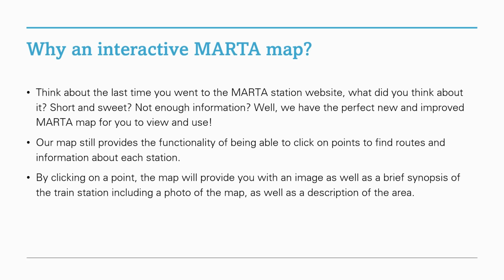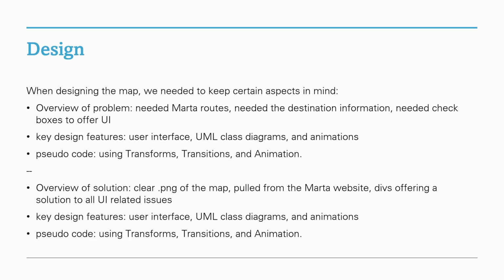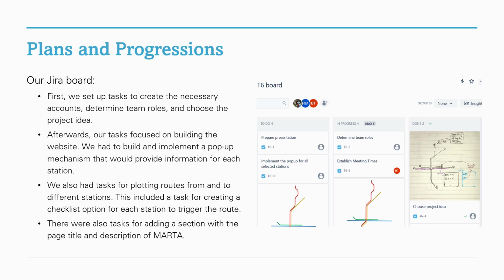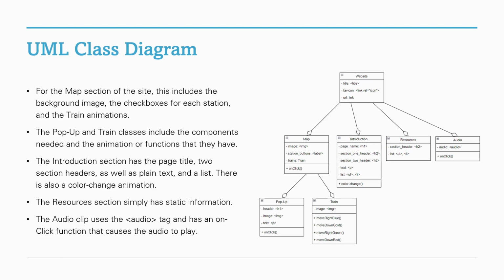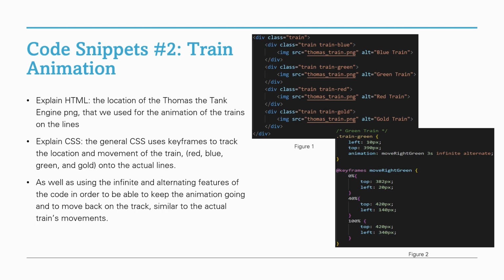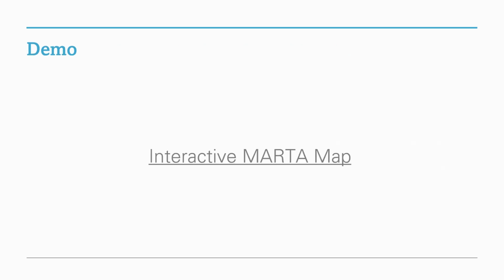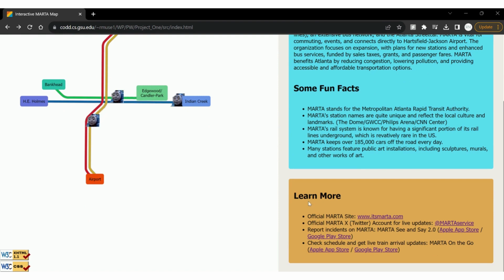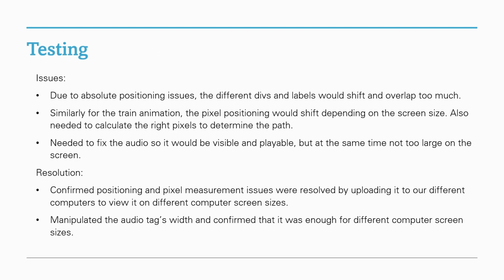Interactive MARTA Map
Team: Abiel (Abe) Abraham, Bliena Tukue, Nevaeh Hull, Ruqayyah Muse
Course: CSC/DSCI 4350 Web Programming